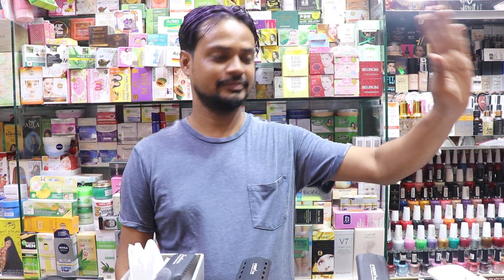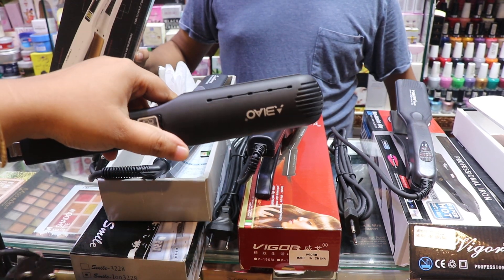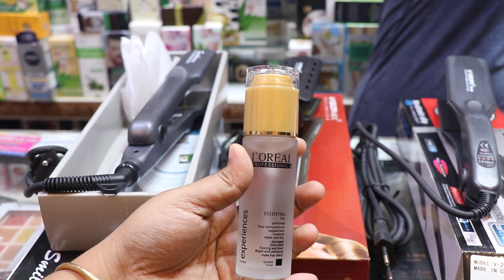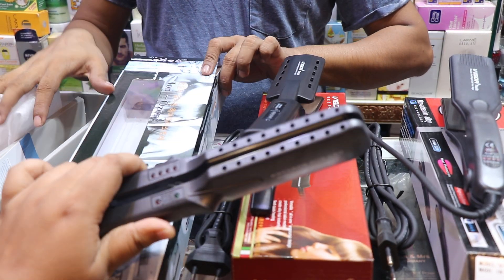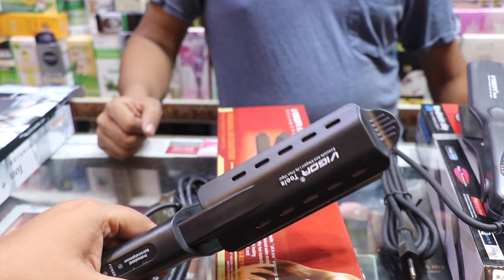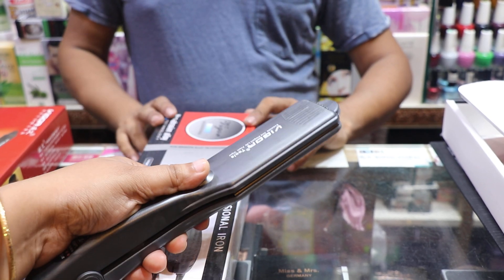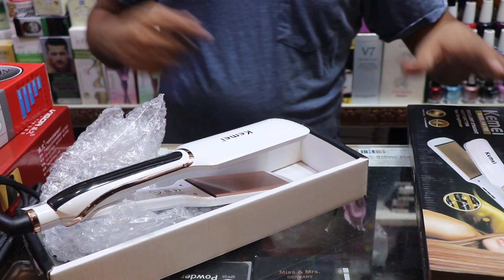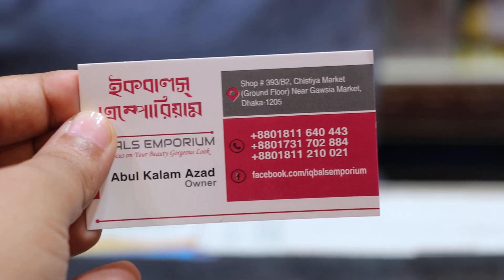হেয়ার স্ট্রেটনারের দাম /Hair straitner price